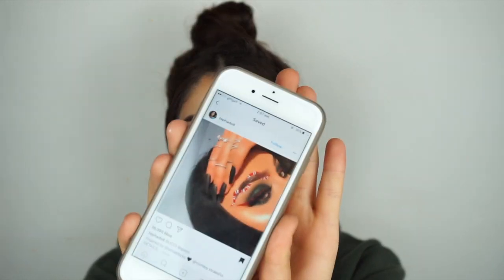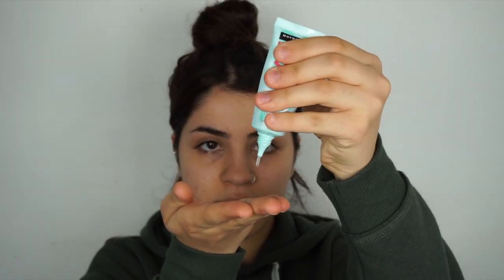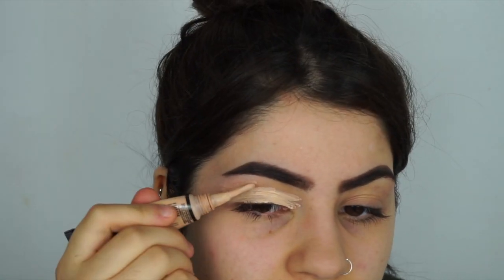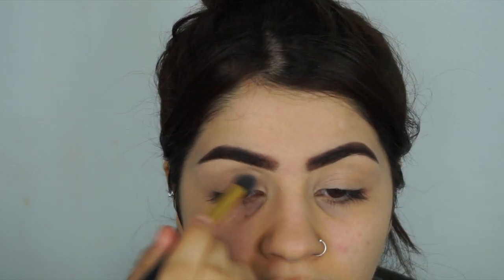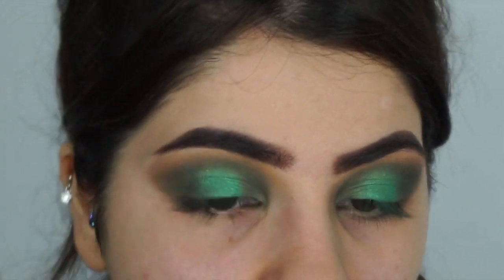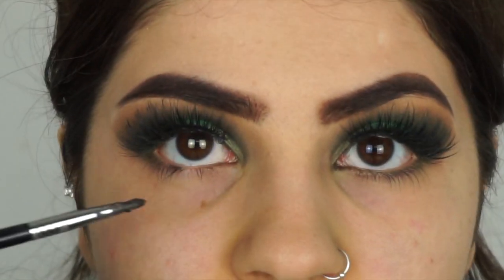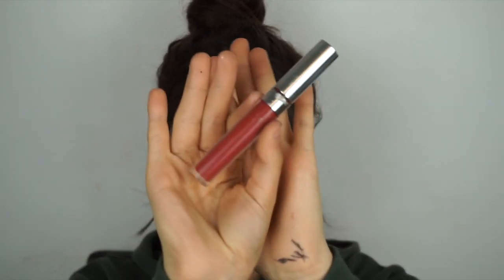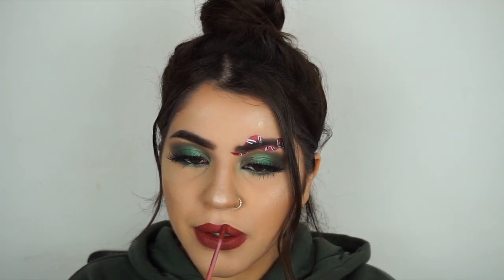Inspired Gucci Snake Chatty Makeup Tutorial | Shara Kamal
Thought i would do something fun and create the gucci snake trend that has been going about on Instagram recently.

Let me know down below what fun videos you guys wanna see ?
DISCOUNTS

Sigma - 'Shara10'

Name : Shara Kamal
Age : 18 years old
Live : Scotland, UK

Hugs & Kisses x x